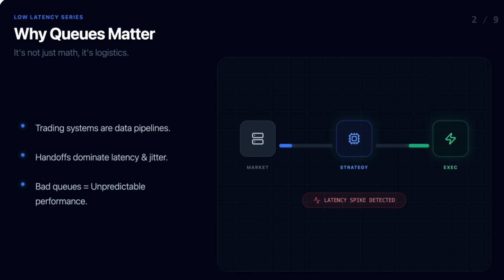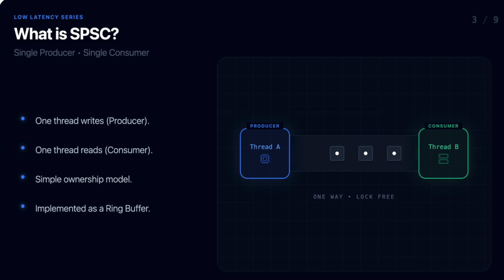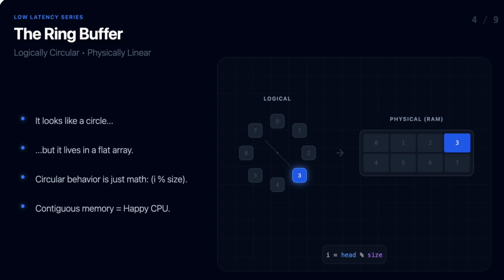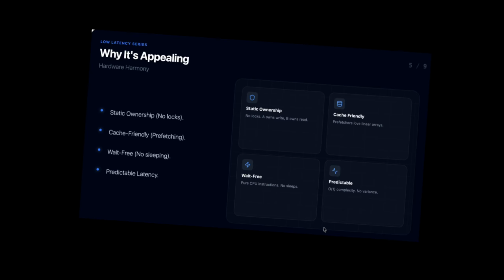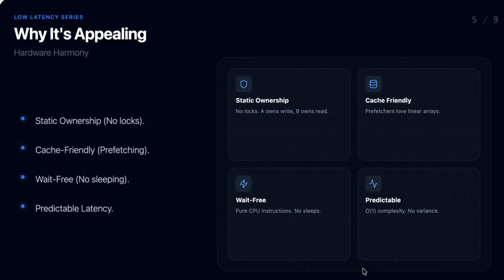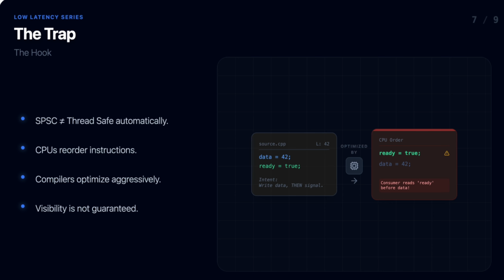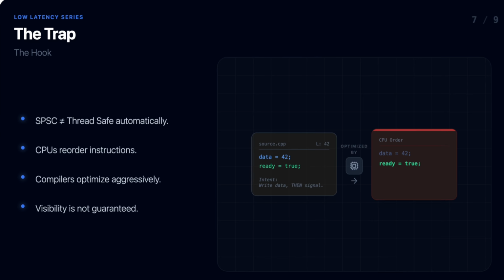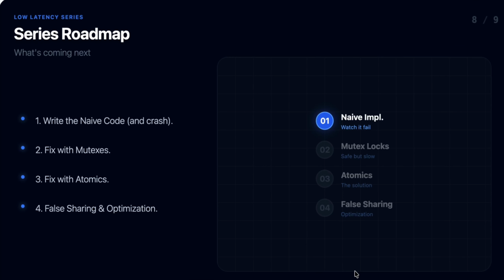The Queue Design That Powers Low-Latency Trading Systems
Trading algorithms get all the glory, but data structures do all the work. In this episode of LatentQuant, we deconstruct the machinery that actually moves money: the SPSC (Single Producer Single Consumer) Ring Buffer.

We cover:
What an SPSC queue is
Why ring buffers are commonly used
Why SPSC fits trading system pipelines so well
The common trap: why SPSC is not automatically thread-safe

This video focuses on intuition and system-level thinking - not code yet.

In the next video, we’ll build a naive SPSC queue that looks correct and watch it fail, then fix it step by step.

00:00 Intro
00:19 Why Queues Matter
01:03 What Is an SPSC Queue?
01:37 Ring Buffer Intuition
02:31 Why SPSC Is Appealing
03:27 How Trading Systems Use SPSC
04:00 The Trap: Why SPSC Isn’t Automatically Safe
05:07 What’s Next in This Series
05:34 Closing